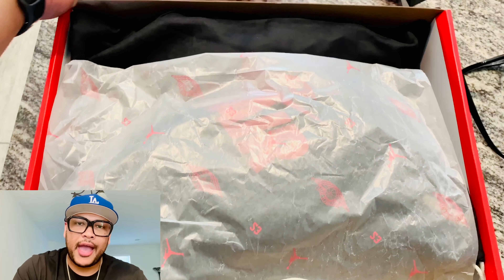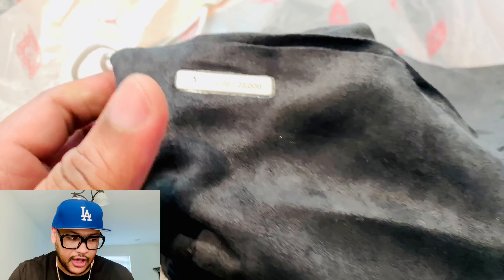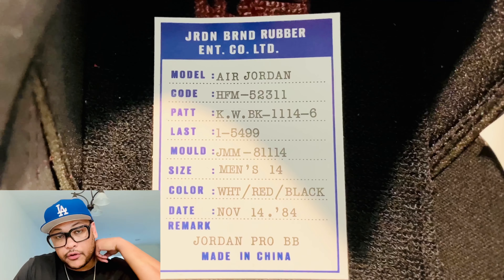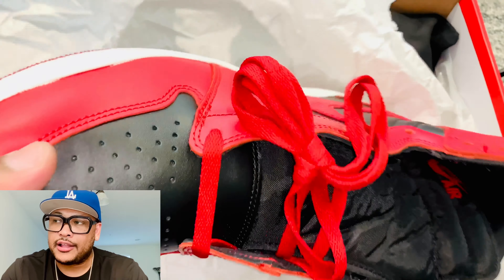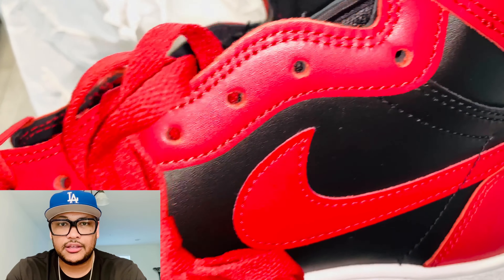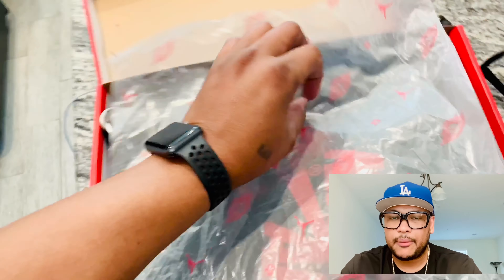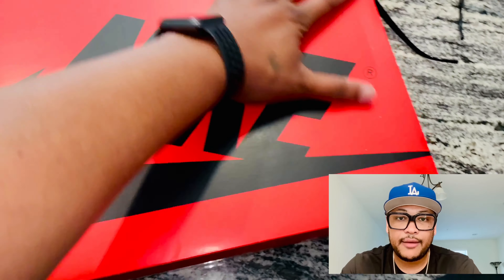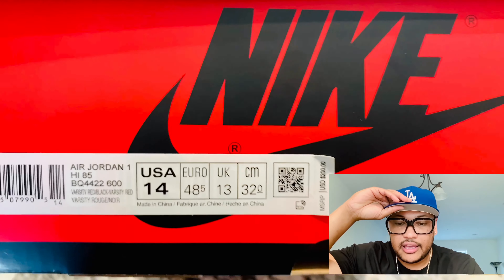LIMITED | NIKE AIR JORDAN 1 | 1985 | 4K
GOT EM!